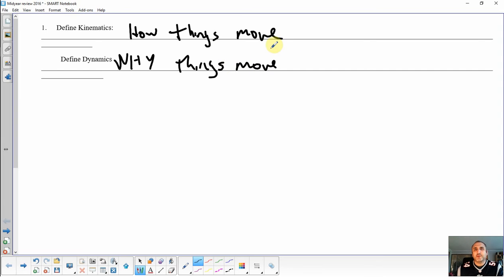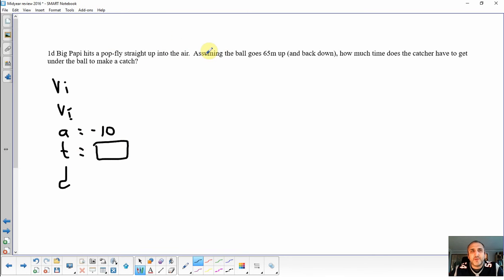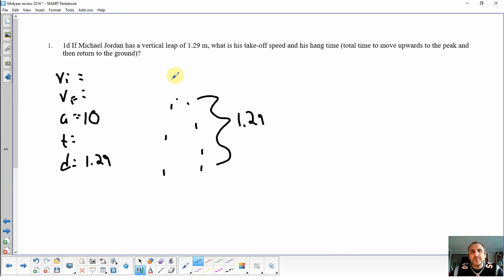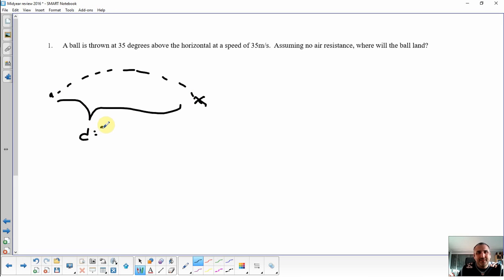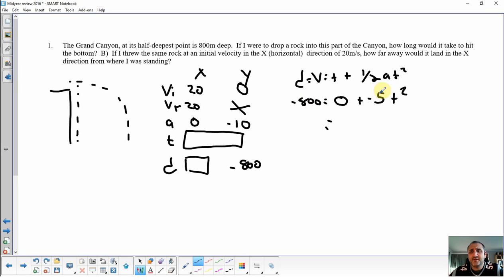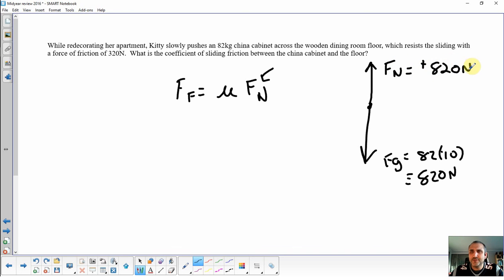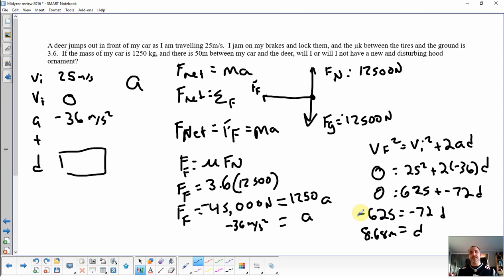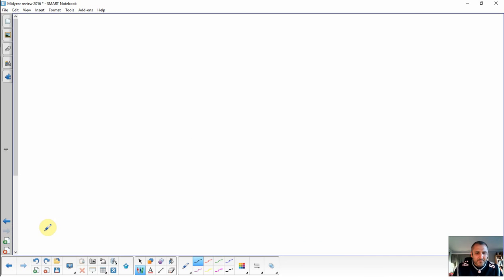2016 Midyear review